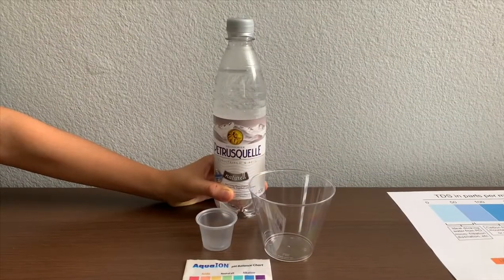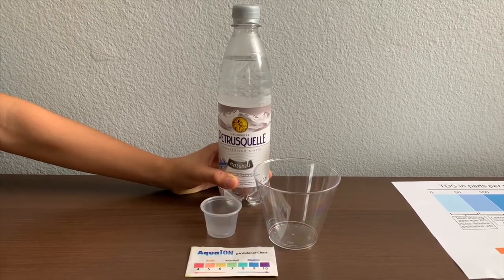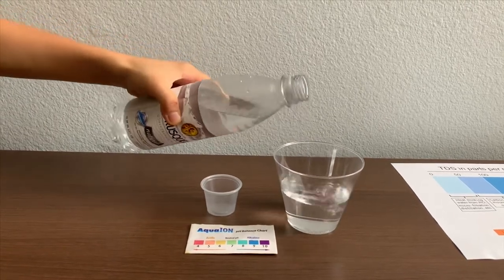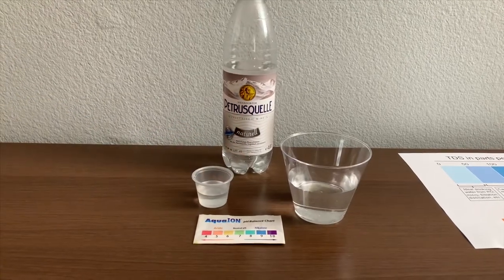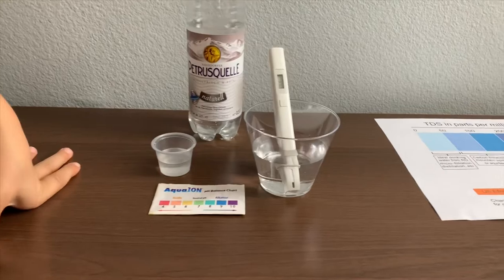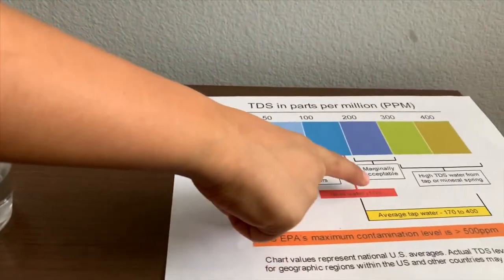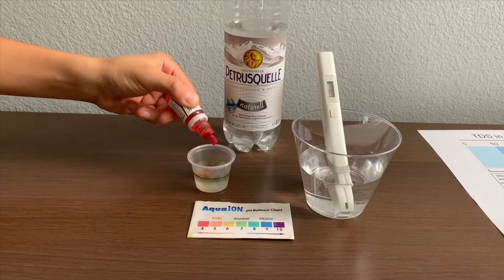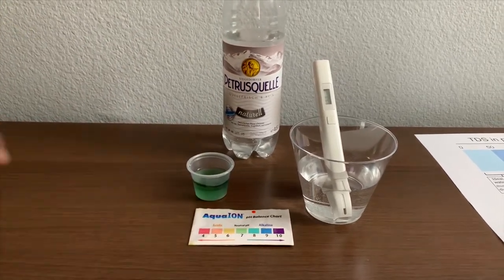Siegsdorfer Petrusquelle Natural Mineral Water test - pH and TDS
Siegsdorfer Petrusquelle natural mineral water is sourced from Germany.

Results:
pH: 8
TDS: 340